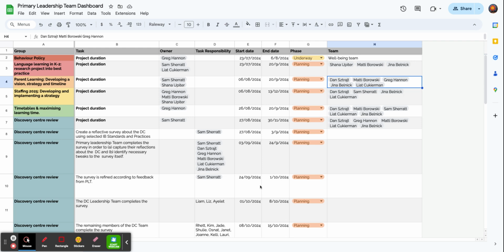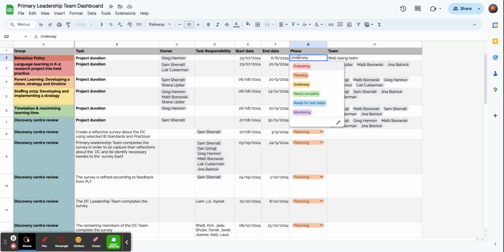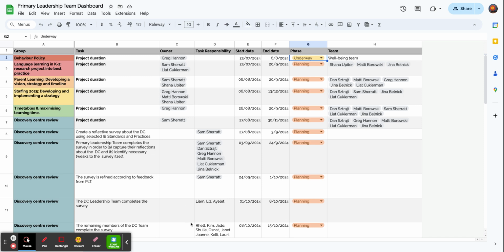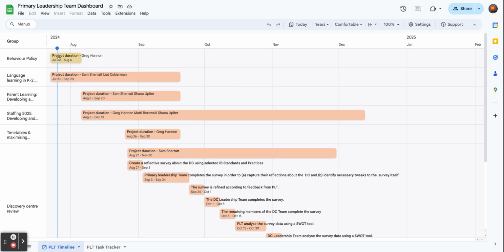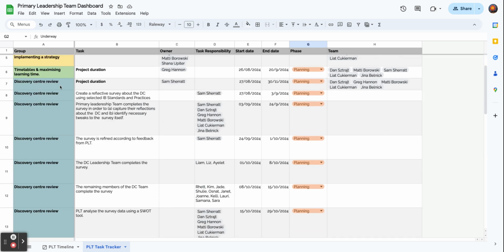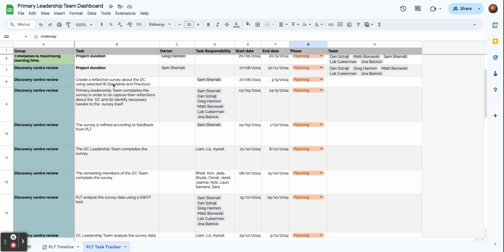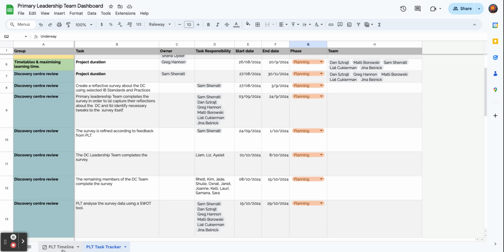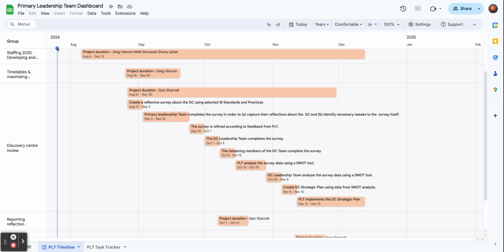Primary Leadership Team Dashboard Instructions